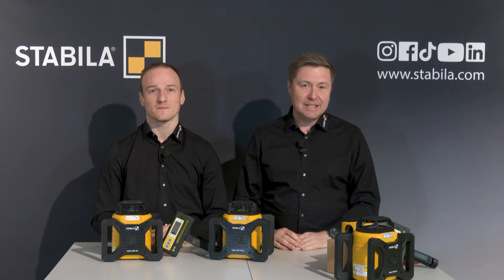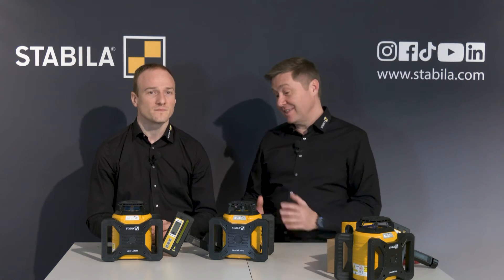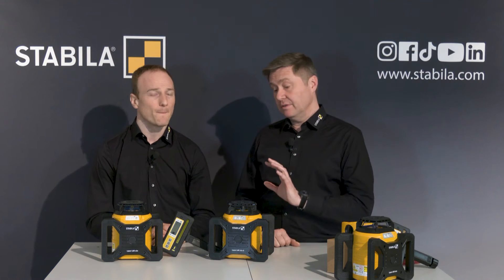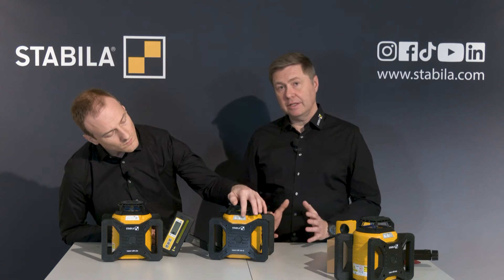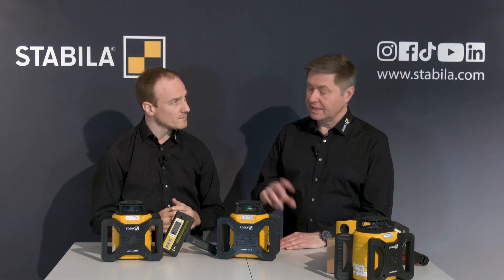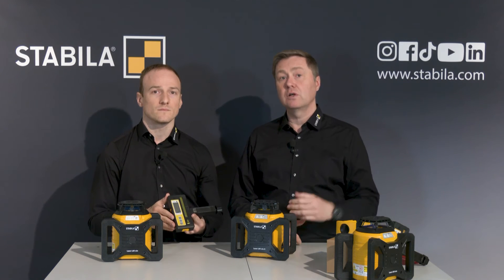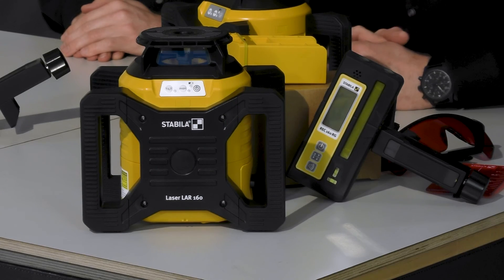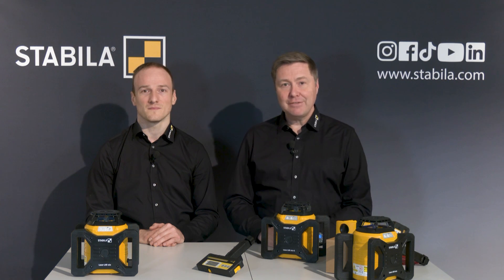STABILA LAR 160 & LAR 160 G - high-performance rotation lasers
LAR 160 G:
Are you tasked with horizontal and vertical levelling for major interior construction projects? Do you need to work precisely and avoid costly measurement errors and rework? Then the STABILA LAR 160 G with green laser beams is the right rotation laser for you. Quick to set up and easy to operate, the laser really comes into its own when used over large distances and linked to a receiver. All in all, it is a high-quality product that delivers precise results.

LAR 160:
Are you tasked with horizontal and vertical levelling for major outdoor projects? Do you need to work precisely and avoid costly measurement errors and rework? Then the LAR 160 from STABILA is the right rotation laser for you. It is quick to set up, easy to operate and also suitable for use over large distances when linked to a receiver. All in all, it is a high-quality product that can endure the elements and deliver precise results – exactly what you need.

Further product information:

LAR 160 G:
Fully automatic, motor-driven rotation laser – high levelling accuracy of ± 0.1 mm/m, fast self-levelling function within 20 seconds.
STABILA GREENBEAM technology for improved visibility of the rotating laser beam – green laser beams are four times more visible to the human eye than red beams.
Four laser functions for versatile use – horizontal and vertical rotation, plumb-line function and right angle (90°) in vertical operation.
Protection class IP 65 – dustproof and waterproof.
Shock-absorbent STABILA soft grip casing provides protection against impacts – the stable housing cover also protects the laser optics.
Easy to use via three control buttons – on/off, tilt mode, manual mode.
Battery drawer – easy replacement, even directly on the tripod.
Large working area with REC 160 RG set receiver – up to 600 m in diameter.
Two 5/8" threads integrated in the housing.
Target plate with magnetic holder and cross-hair.
Stable carrying case.

LAR 160:
Two 5/8" threads integrated in the housing for horizontal and vertical use on a tripod.
Laser goggles – increase visibility of the laser beam by 50%.
Stable carrying case for easy transport and safe storage.